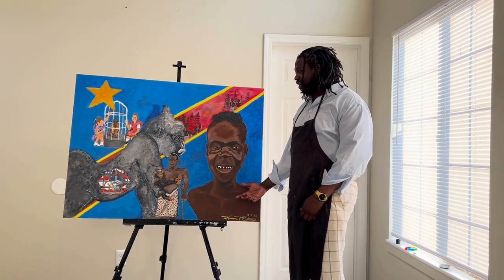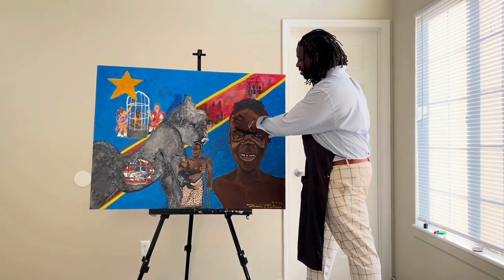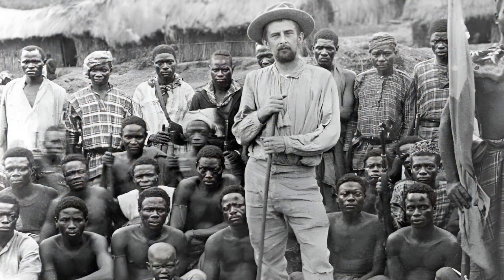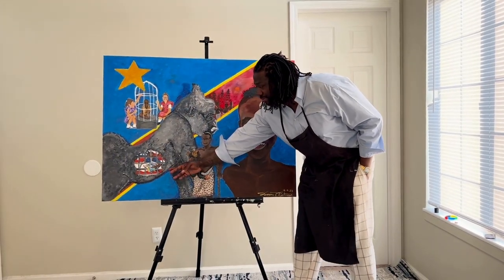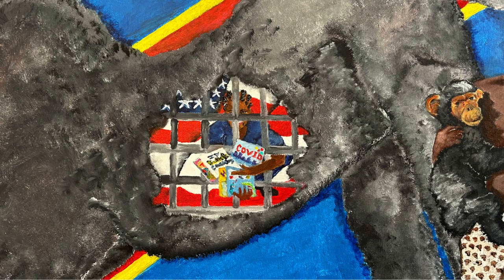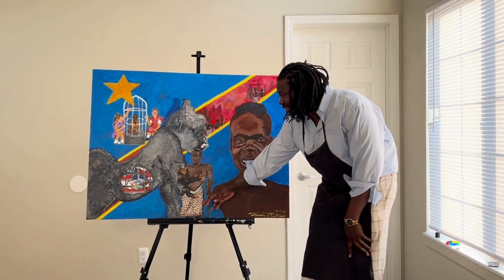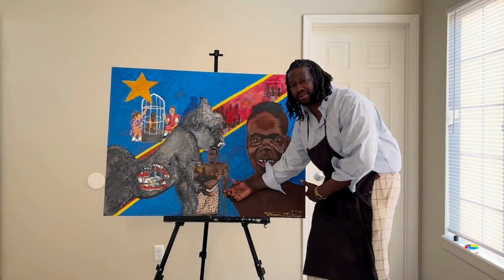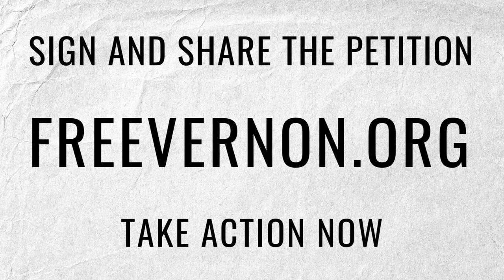The Real Tarzan: Vernon T. Bateman Teaches The Revolutionary Legacy of Ota Benga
Through his painting, "The Belly of the Beast," Vernon T. Bateman gives a short lesson in the history of the real Tarzan: Ota Benga. Ota Benga refused to accept colonial subjugation, racist terror, and enslavement, resisting by uniting with other inhabitants of the "Monkey House" at the Bronx Zoo.

We must honor and study the legacies of these revolutionary freedom fighters so we can carry them on today. The parallels between Ota Benga and Vernon T. Bateman's struggles are separated by over a century, but the parallels are disturbing. Ota Benga was liberated through collective organizing then, and we need your help to liberate Bateman now. Visit FreeVernon.org, sign and share the petition, and join the fight for freedom today!

Directed and produced by Aubrey Whiteman
Written and performed by Vernon T. Bateman and Derek Ford